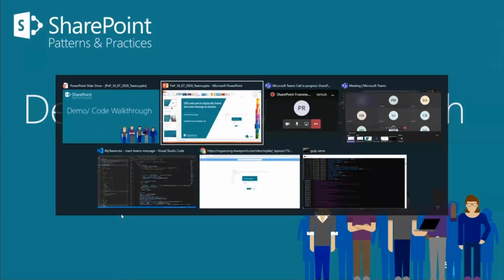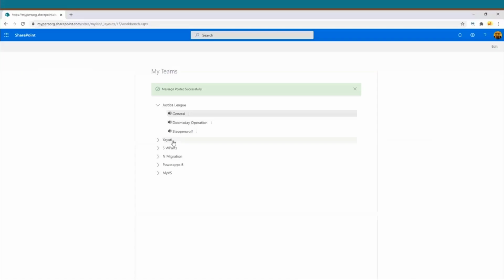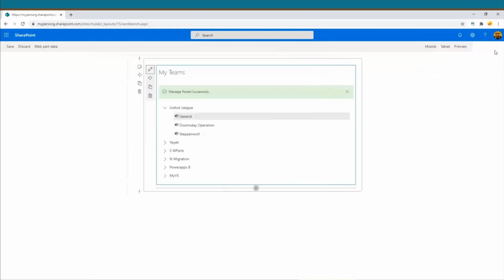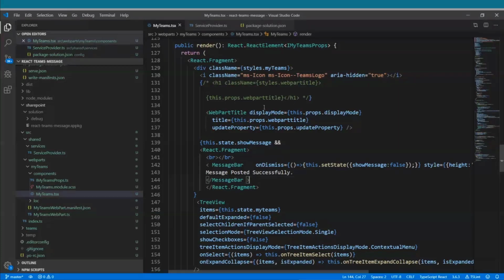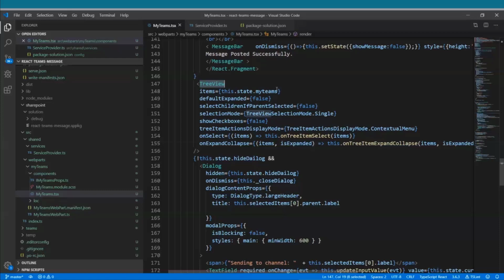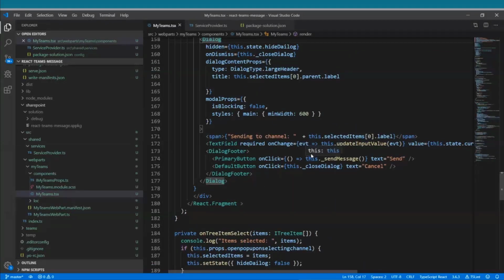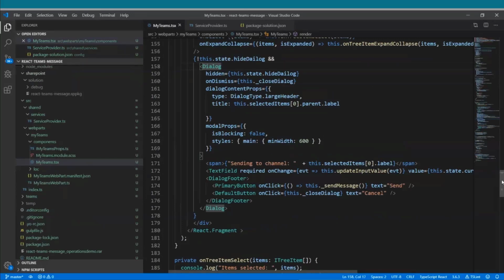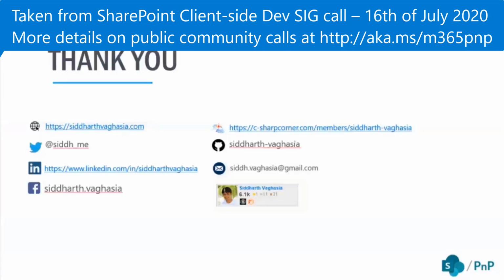Sending a Teams Message using Microsoft Graph from a SPFx web part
In this 8-minute Maker focused demo, Siddharth Vaghasia shows a SharePoint Framework web part that can be located on an intranet homepage that detects the current user’s login state, displays the user’s Team affiliations in a Tree view and allows the user to select a Microsoft Teams channel to which to send a message.   The web part uses Teams Graph end-points to deliver personalized content to the currently logged in user.   Option to show channel descriptions.    This PnP Community demo is taken from the SharePoint Framework and JavaScript Special Interest Group (SIG) – Bi-weekly sync call recorded on July 16, 2020.

Demo Presenter:  Siddharth Vaghasia (TCS) | @siddh_me